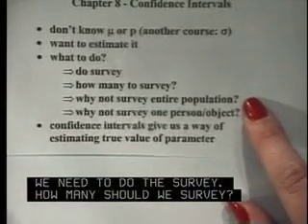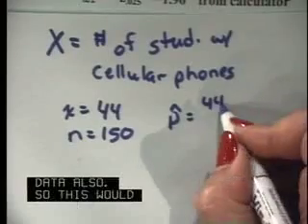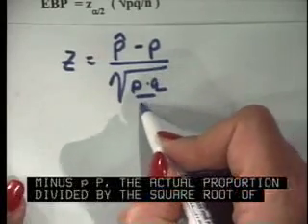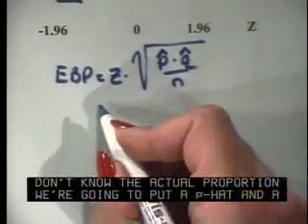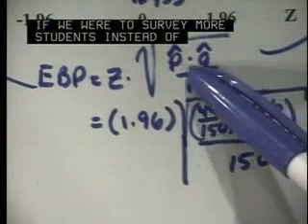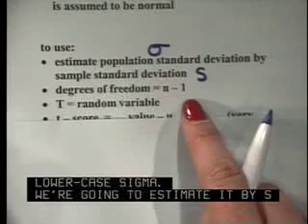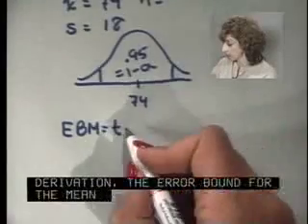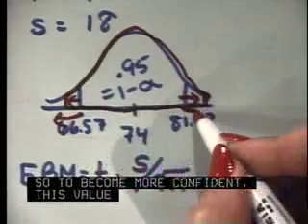Saylor.org MA121: Barbara Illowsky and Susan Dean's "Confidence Intervals"